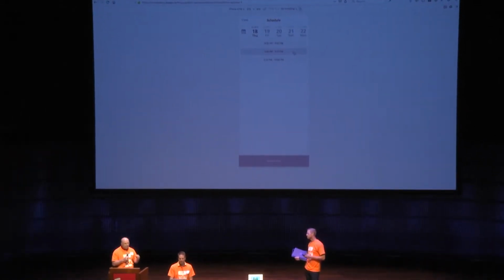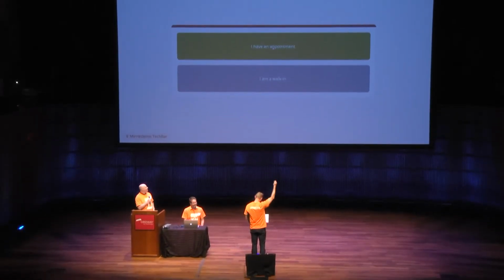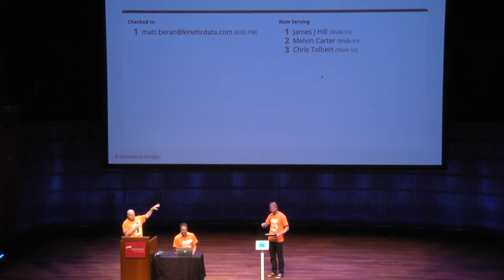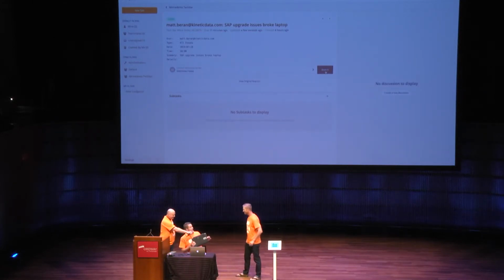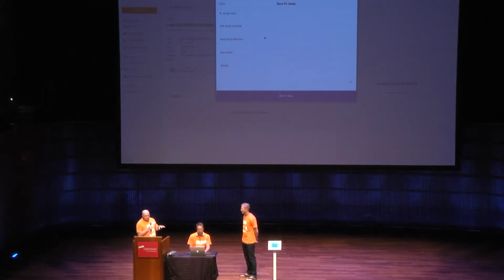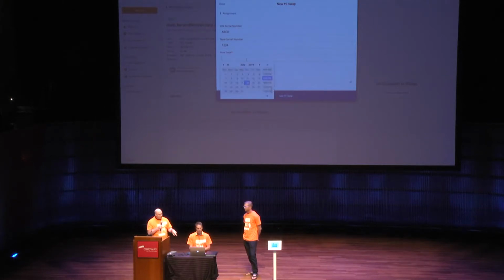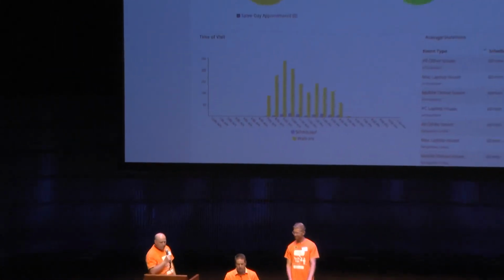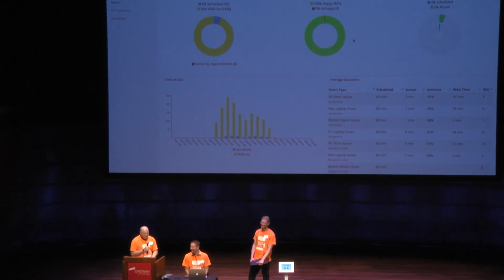Kinetic Data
Live demo from Minnedemo32.